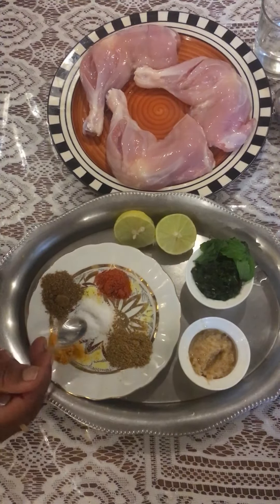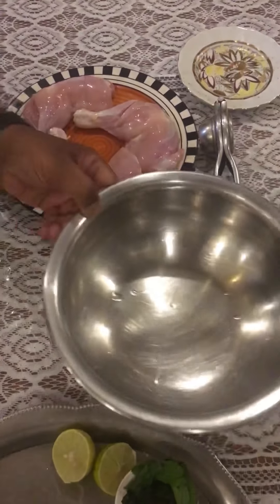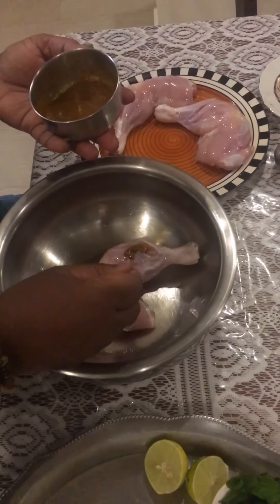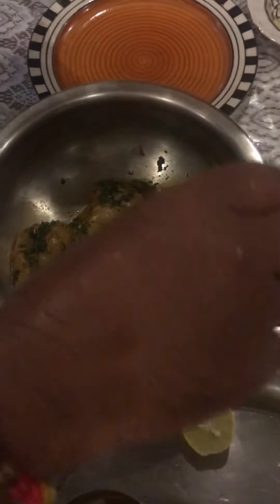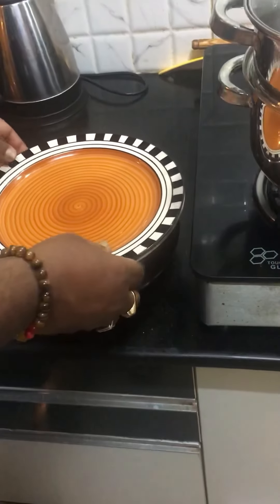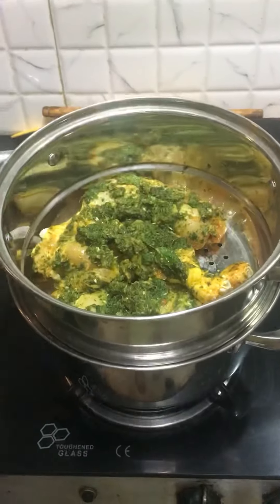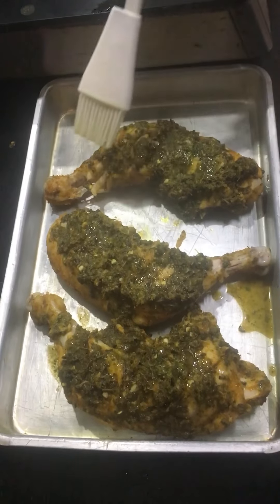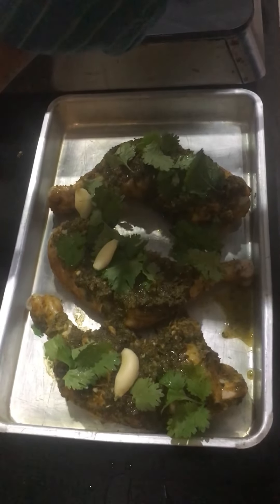Green Grilled Chicken by : Shyamraja Edida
This weeks non veg video is on Grilled Chicken with a twist. ;)